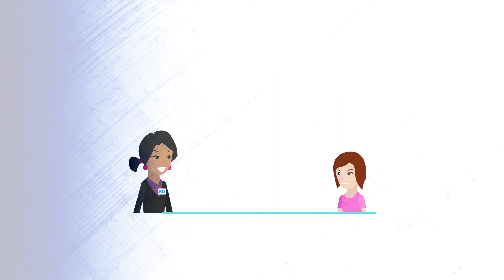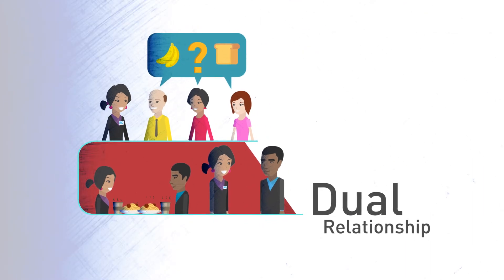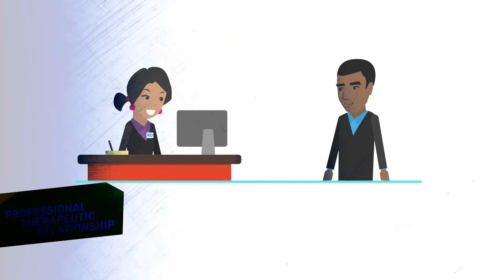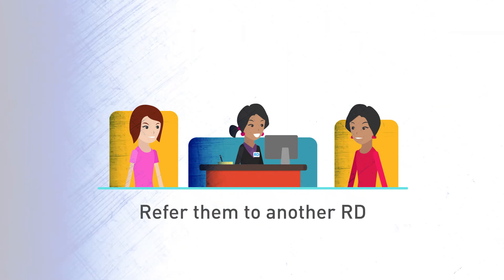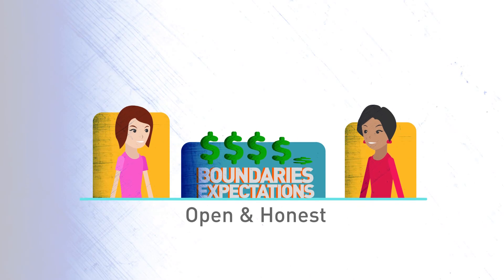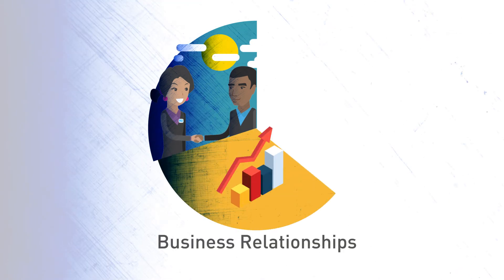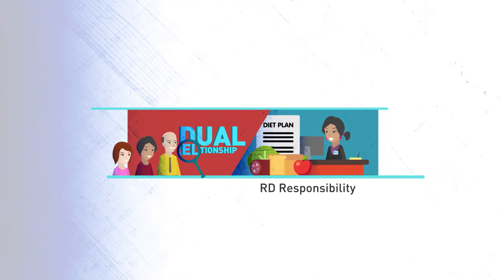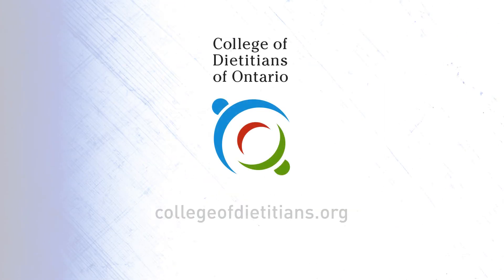Dual relationships: you can do it, but should you?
When a dietitian has more than one type of relationship with a client, this is considered a dual relationship.  Dual relationships are risky because they can blur professional boundaries, interfere with dietetic services and damage the therapeutic relationship.

A trusting relationship with a client is crucial to providing safe, high-quality dietetic care. This trust is built by setting and maintaining professional boundaries. This means that you have to limit other relationships with clients.

It is not acceptable for RDs to treat a spouse or romantic partner. This is considered sexual abuse and is prohibited by law. While RDs can treat other family members or friends, it’s best to refer them to another RD. The personal feelings associated with treating family and friends can interfere with your ability to make professional decisions. It can also be confusing for clients.
If the decision is made to treat a friend or family member, be open and honest upfront about expectations, boundaries, fees and your professional obligations.

Similar to treating family and friends, treating colleagues can compromise your professional judgment. This can interfere with both the therapeutic and the work relationships. It’s best to refer colleagues to another RD or facility for services.

Outside of the RD-client therapeutic relationship, avoid doing business with clients. Such business relationships can place clients in a vulnerable position.

Dual relationships often start small, but they can be a slippery slope that compromises client-centred care.

It’s always the RD’s responsibility to identify when a dual relationship may occur and take action that protects the therapeutic relationship. RDs need to establish and uphold clear professional boundaries at all times.

Ask yourself: Just because you can have a dual relationship with a client, does it mean you should?